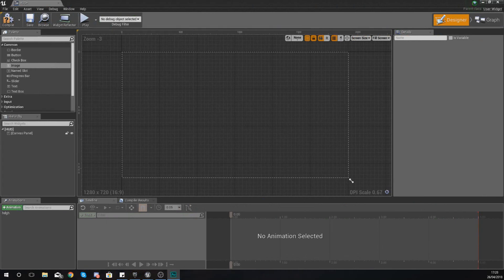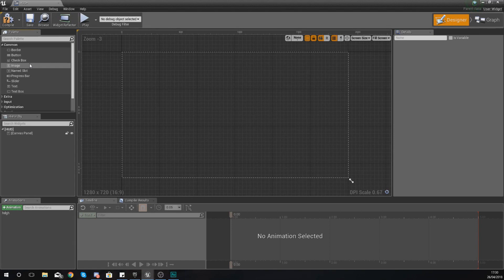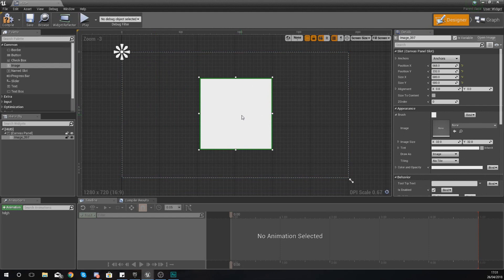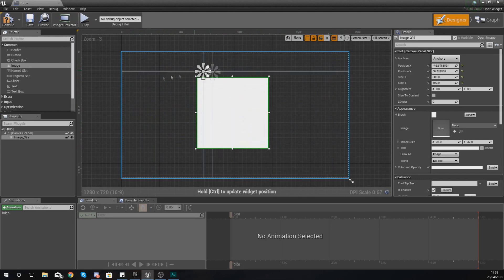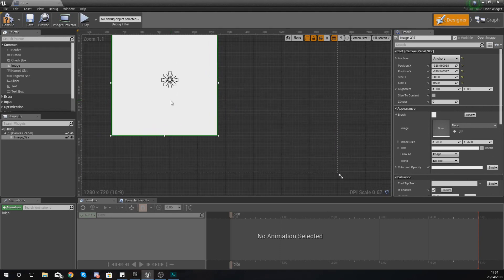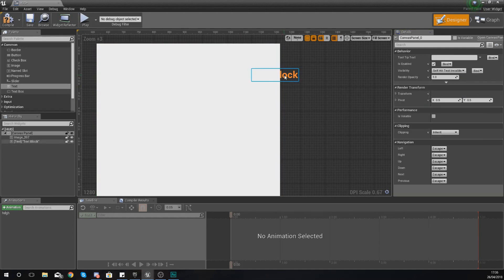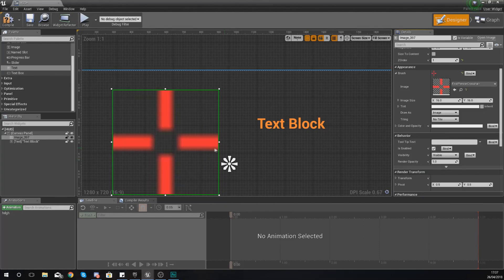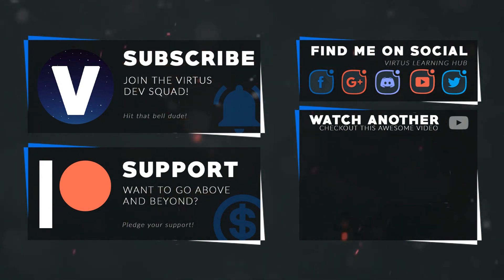Placing Objects - #3 Unreal Engine 4 User Interface Development Tutorial Series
In this video we show you how you can place objects within your widget blueprint. We also show you how to adjust some of the main details for our objects to make them display the way we want them to such as scale, position, anchor point, z order and more!

My Recommended Desktop Setup:
GTX 1060
AMD Ryzen 5 1500X
RAM Corsair 8 x2
Corsair CX750M
Case NZXT Phantom 410
Motherboard MSI Tomahawk
Corsair h110I Liquid Cooler
Blue Yeti Pro Microphone
Rode PSA1 Boom Arm
2TB HDD + 128GB SSD